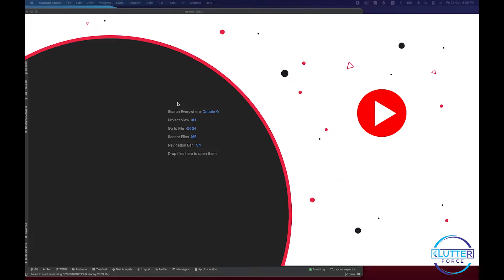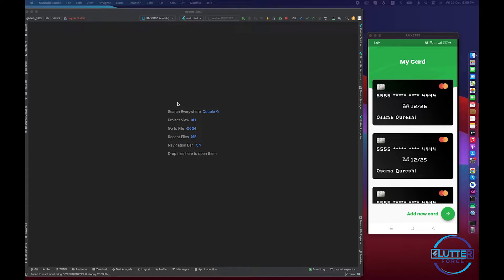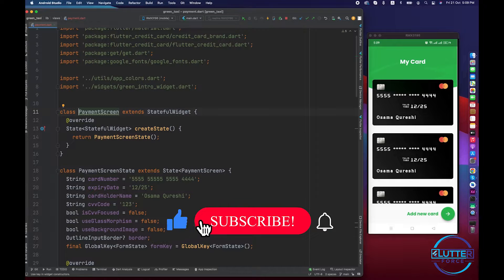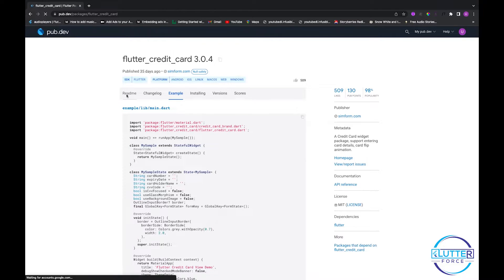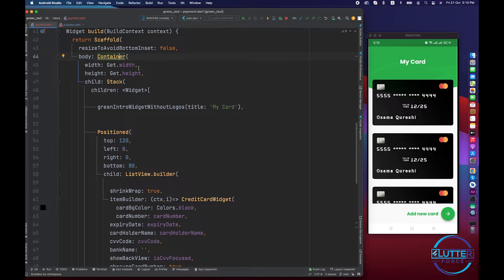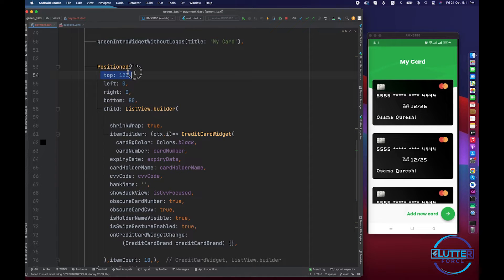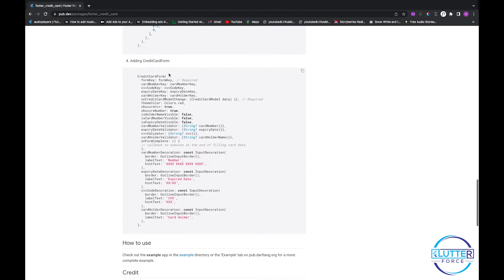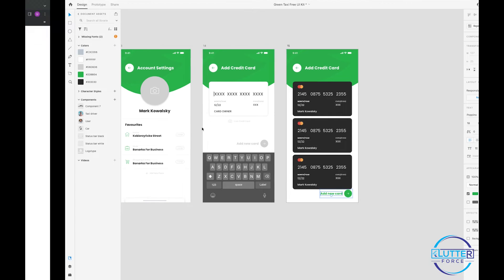Adding Payment Cards || Taxi App Flutter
Adding payment cards to the app